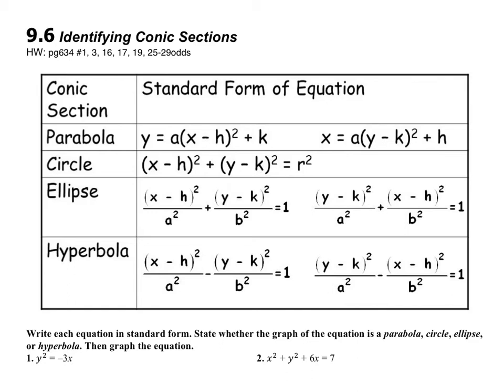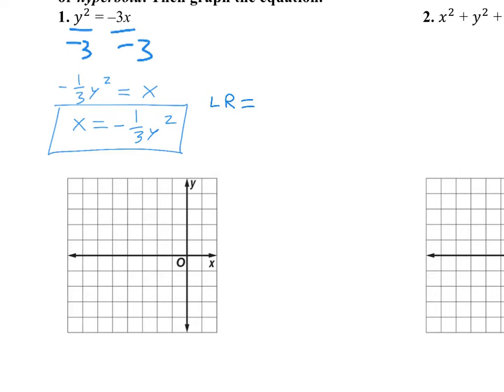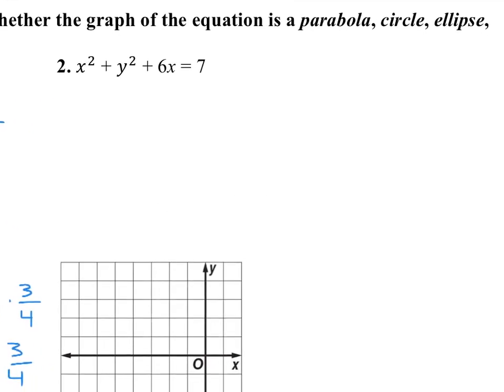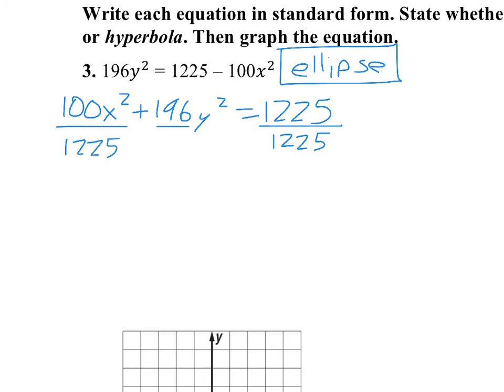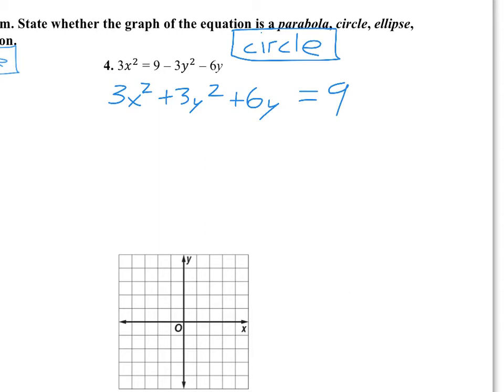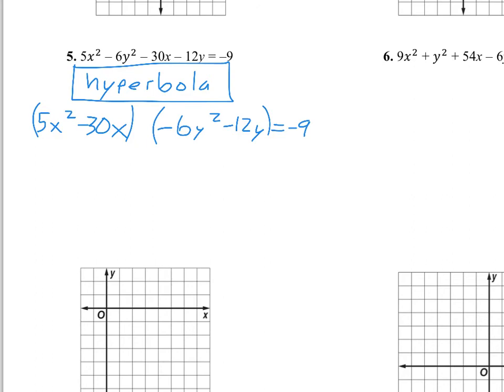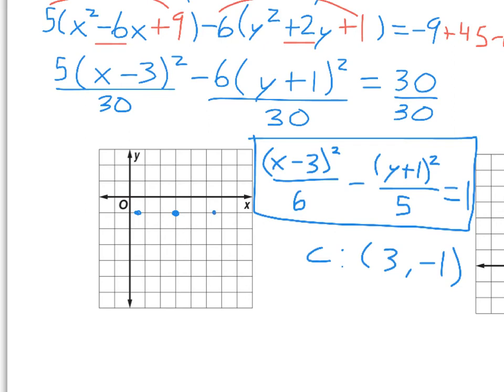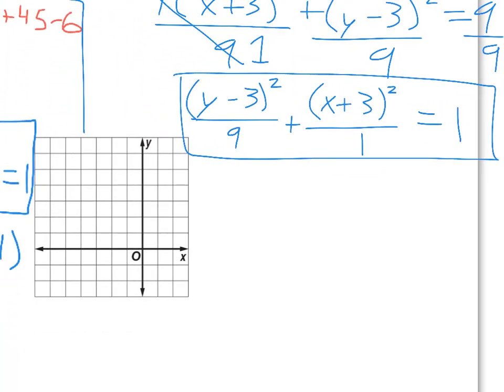9.6A Video (Algebra 2)